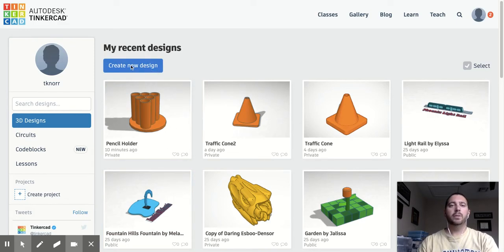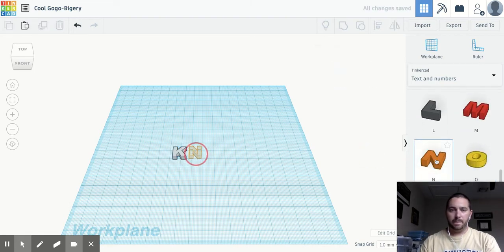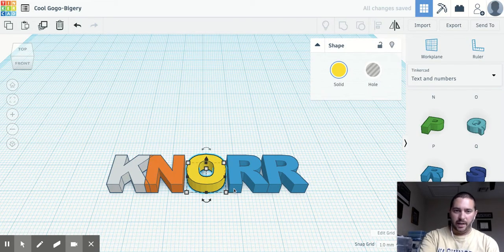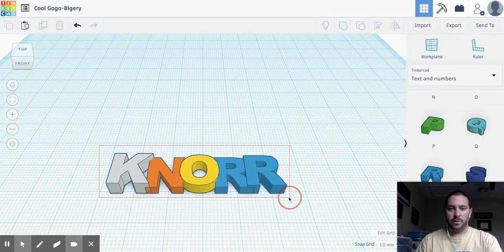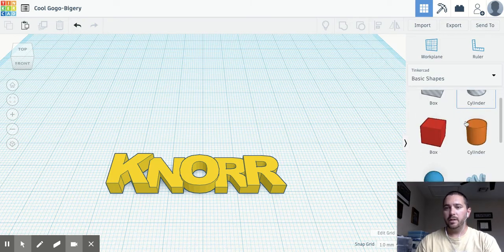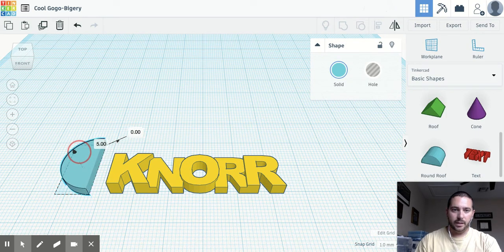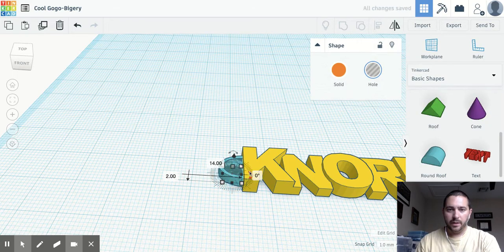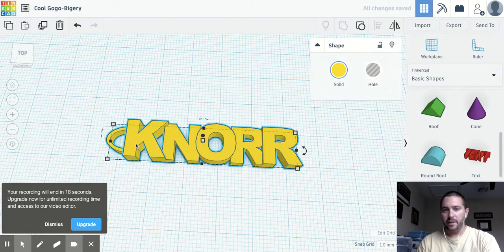Tinkercad Keychain Tutorial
Tinkercad Tutorial on how to make a Keychain. This lesson shows you how to use Tinkercad's Block Letters, Align, Group, and using holes to create negative space.